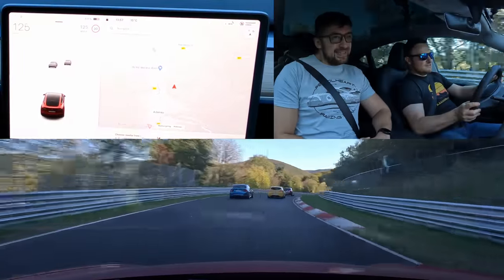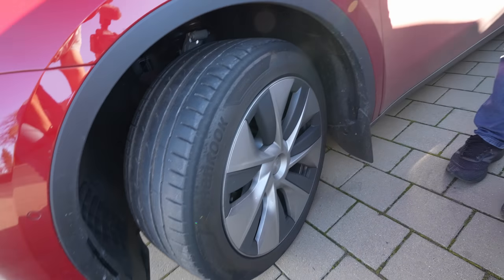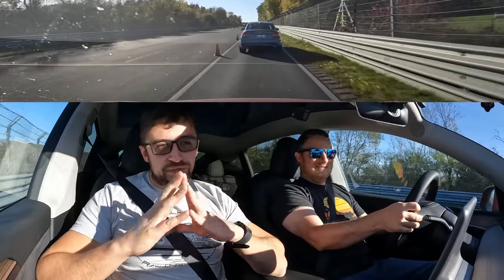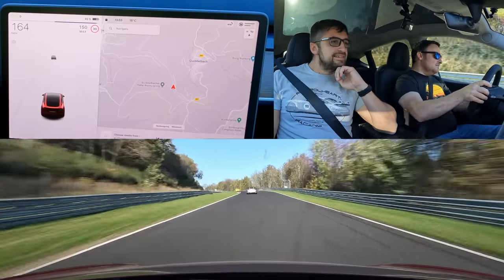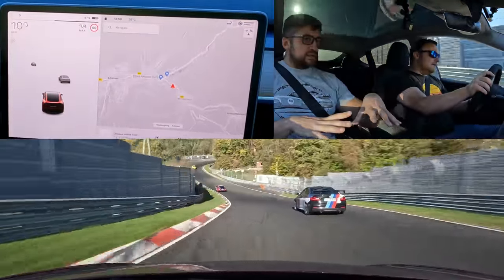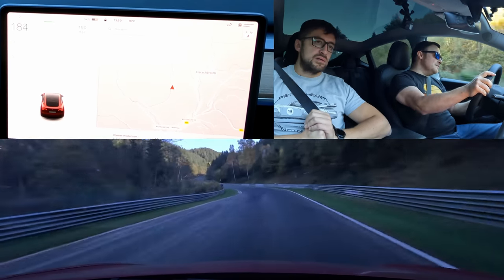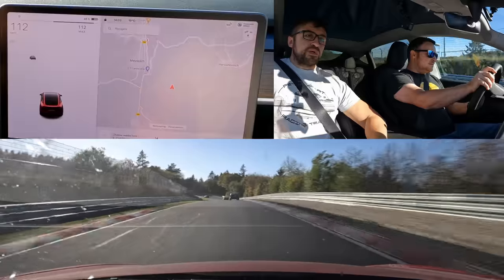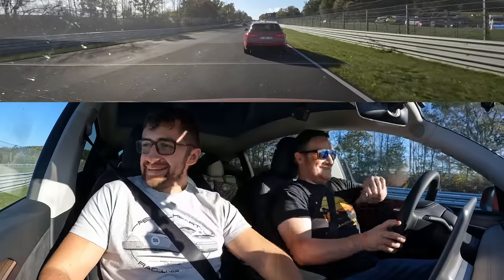Tesla Model Y: Almost Lost a Wheel on the Nürburgring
Thank you Joe for this lap!